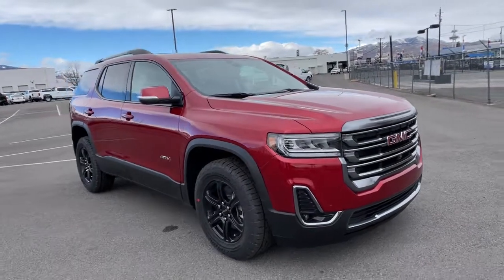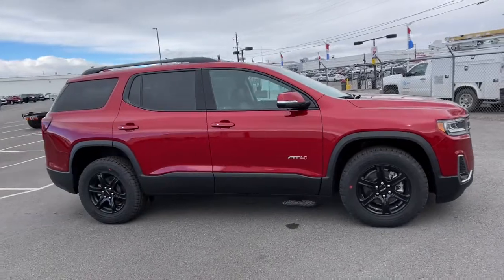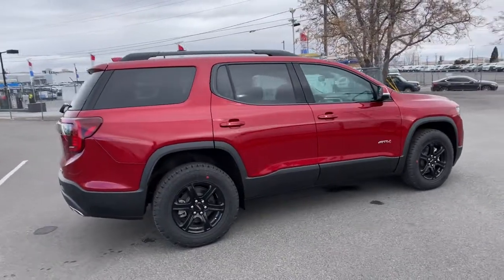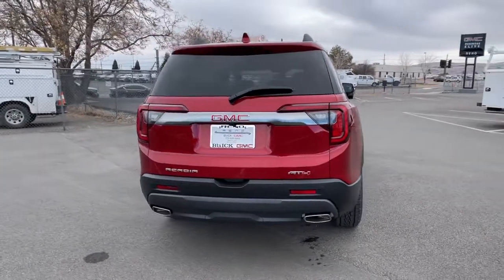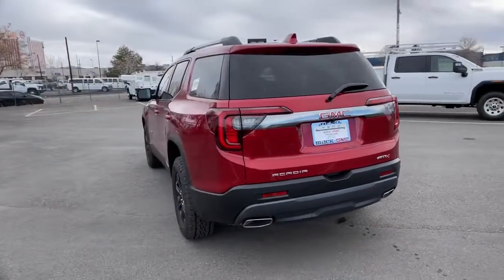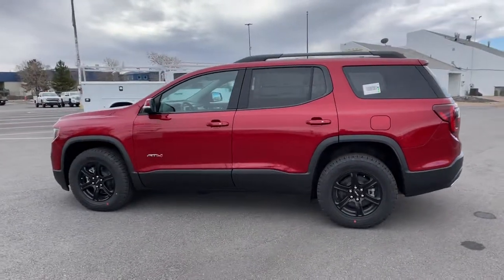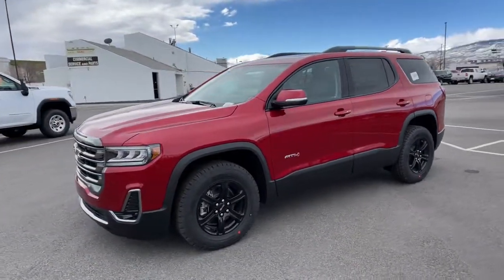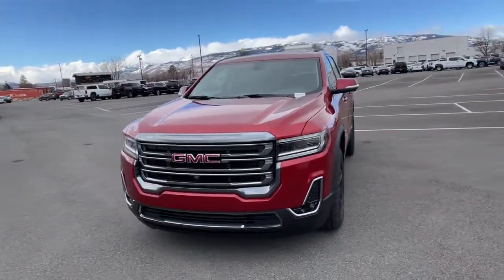2021 GMC Acadia Reno, Carson City, Lake Tahoe, Northern Nevada, Roseville, NV MZ169291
Cayenne Red Tintcoat New 2021 GMC Acadia available in Reno, Nevada at Reno GM. Servicing the Carson City, Lake Tahoe, Northern Nevada, Roseville, NV area.

Reno GM
900 Kietzke Ln

Cayenne Red Tintcoat 2021 GMC Acadia AT4 AWD 9-Speed Automatic 3.6L V6 SIDI AWD, Jet Black Leather.19/26 City/Highway MPGThis vehicle may have after-market equipment or upfits that may not be included in the price. See dealer for specific details. Photos shown may or may not include added equipment. Price includes: $4700 - Buick & GMC Consumer Cash Program. Exp. 03/31/2021